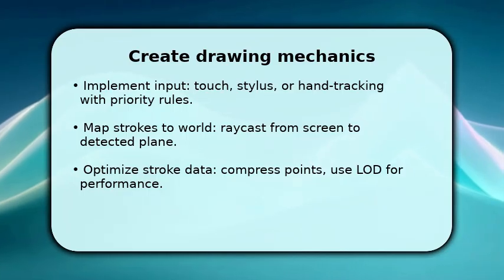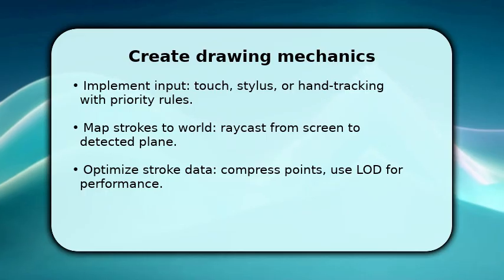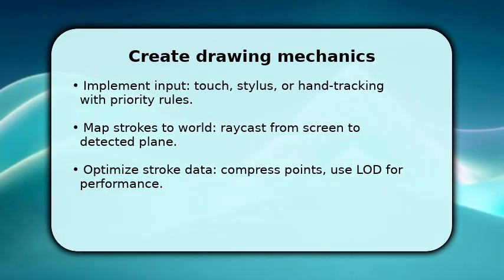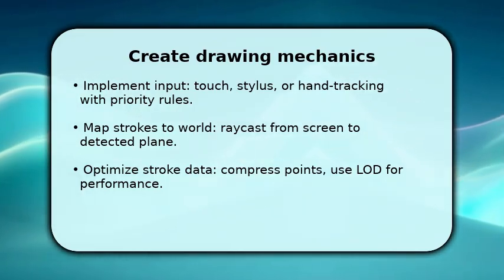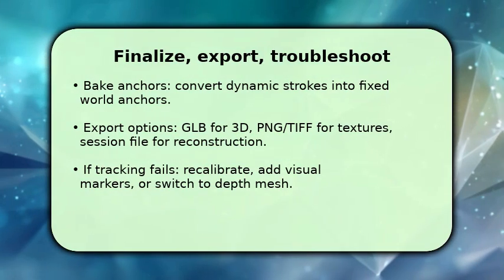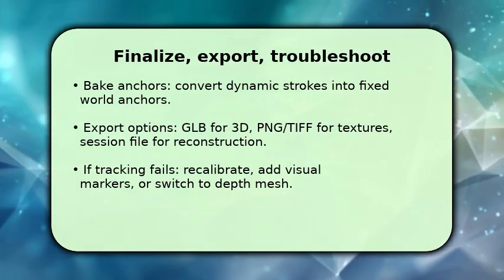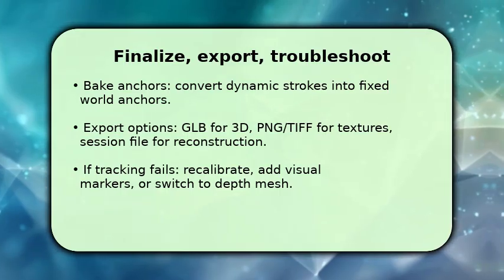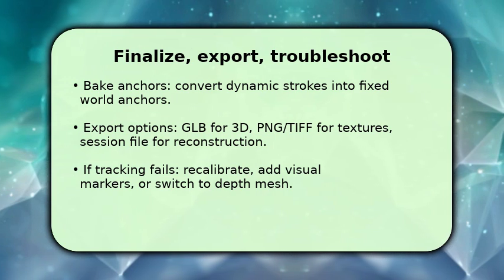How to Get Ar Drawing (full Guide)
Dive into the art of ar drawing as we provide a comprehensive guide. Learn step-bygy, techniques for shading and detailing to bring your drawings to life with this full tutorial.